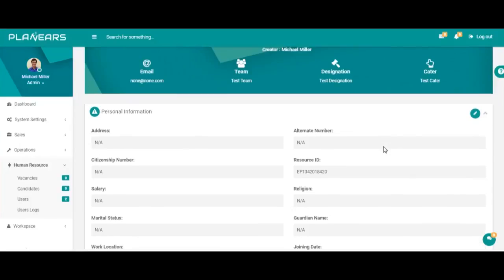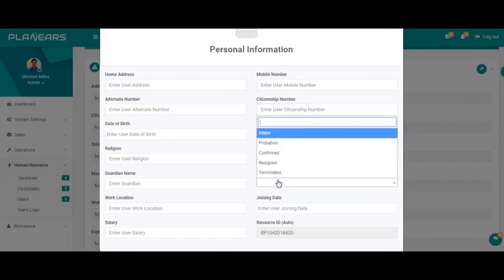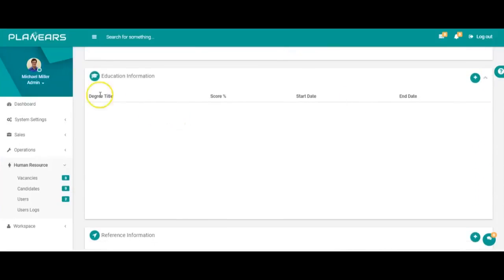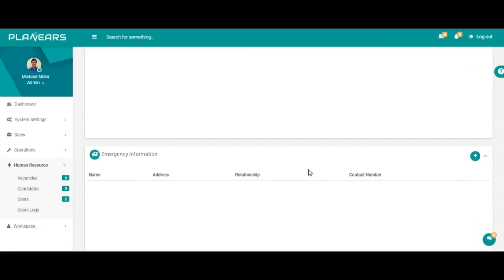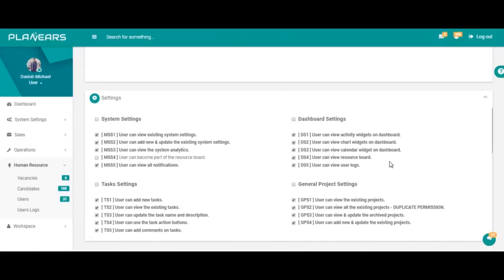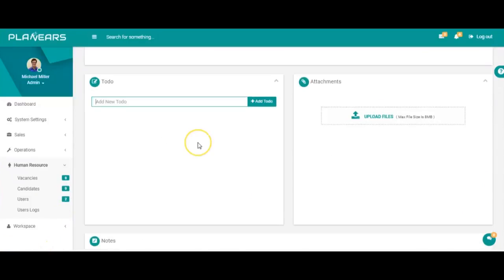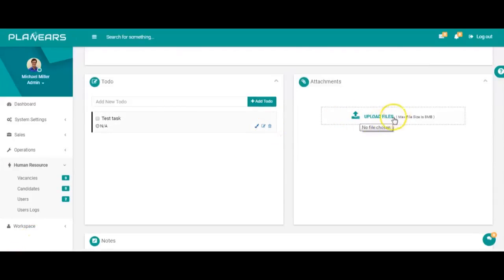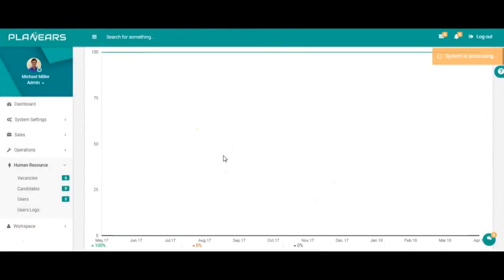#3 Exploring the User Land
In this video we will discuss how we can we add details like Personal information, Education information, Reference information, Emergency information, To Do, Attachments, Notes, Monthly and daily logs to the user.